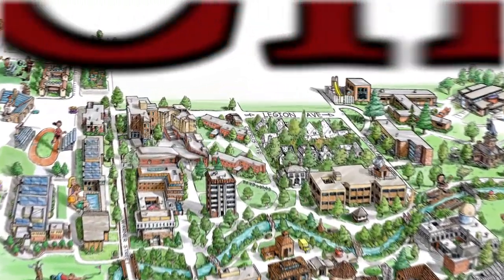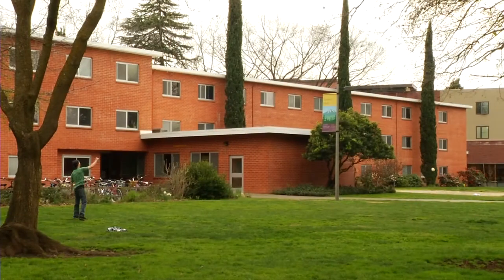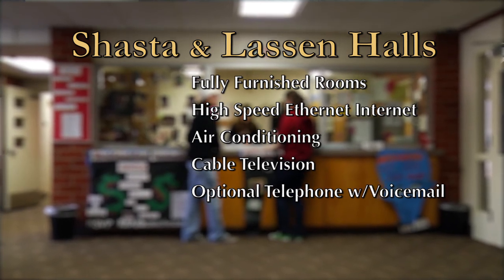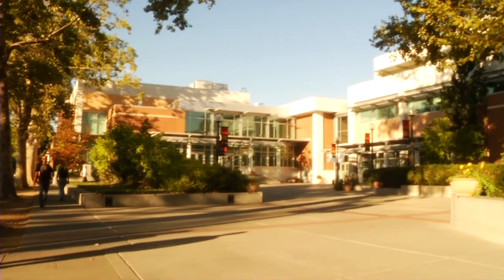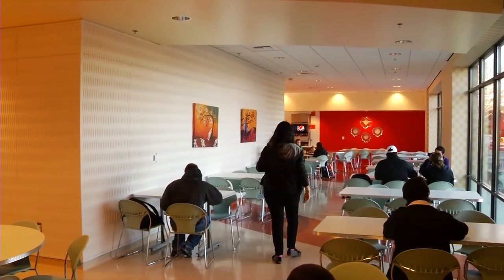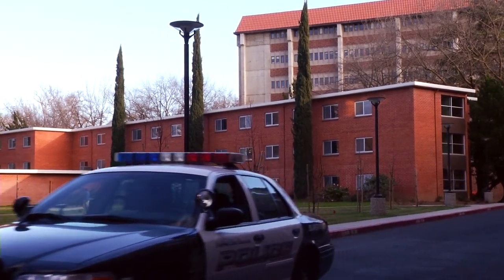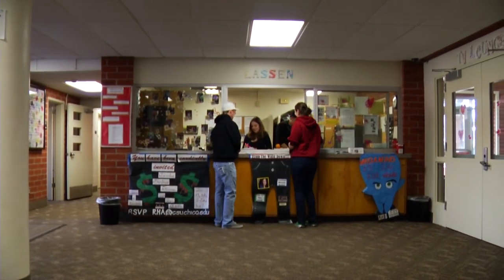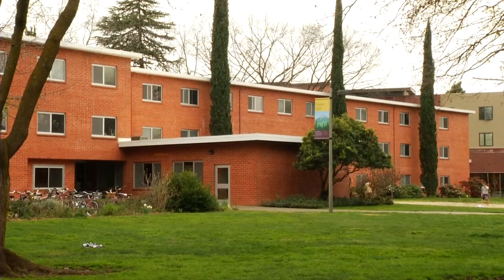Shasta Hall/Lassen Hall - Official UHFS/Chico State Residence Hall Video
Chico State's University Housing and Food Service (UHFS) has created this video to help incoming students make informed decisions about what hall they might want to live in while staying with us during their time at CSU, Chico.

This video showcases our twin halls, Shasta and Lassen Halls.

For more information about living on campus, the other halls at Chico State, and all UHFS can do for you, come on over

This video was produced in Chico, California for UHFS by RocketSpots.